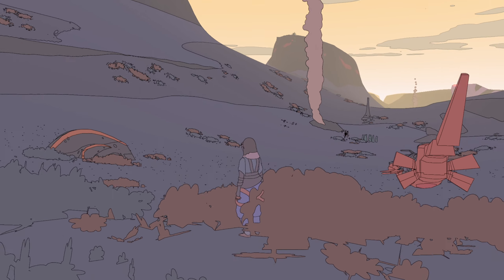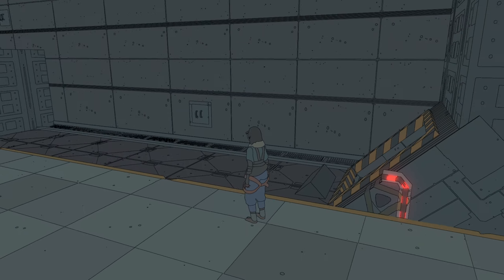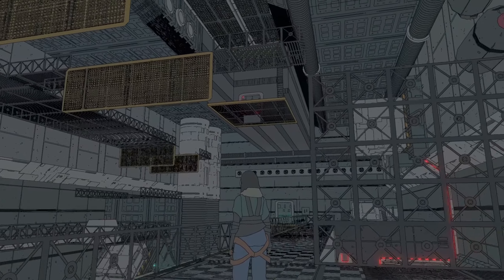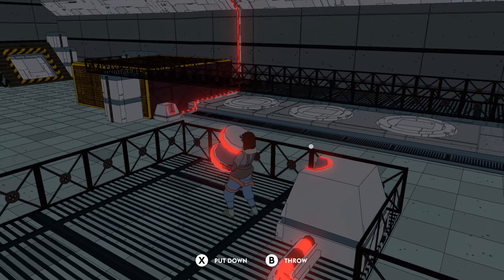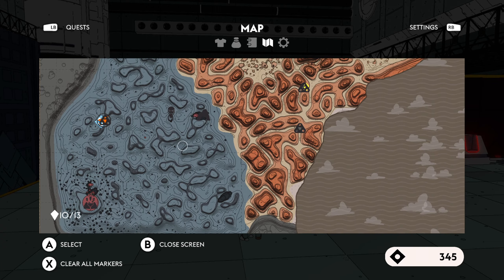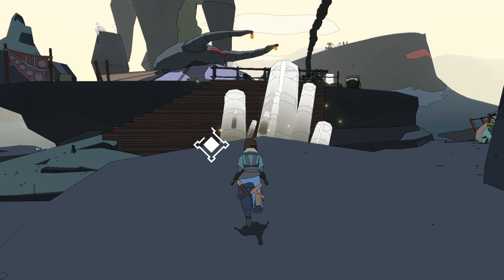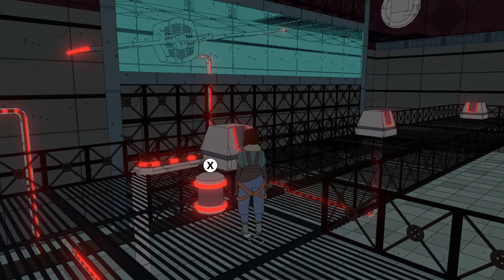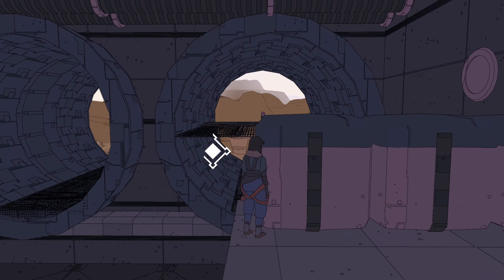More crashed ships and a new area